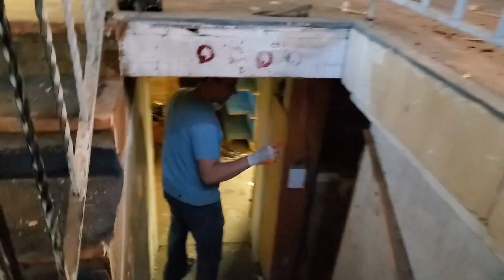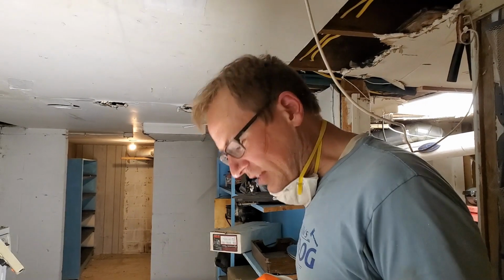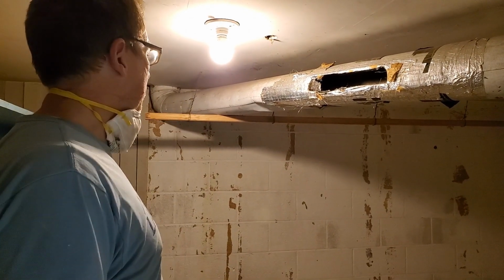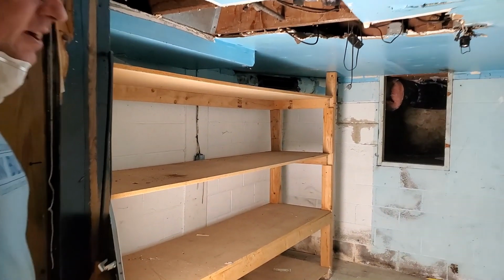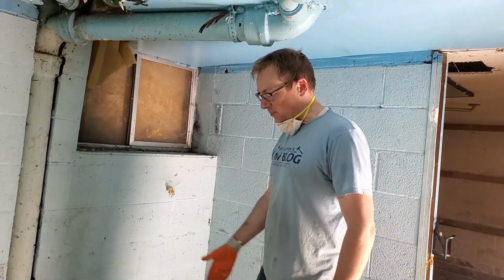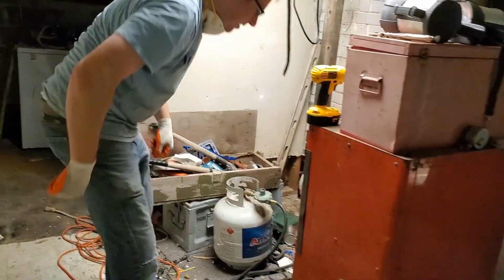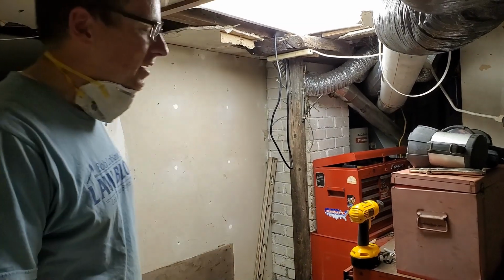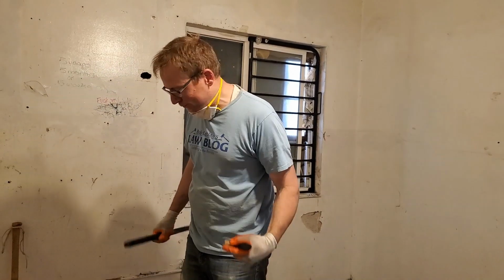Ultimate House Clean Out - Ep. 14 - Weapons Room and Basement Purge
Broker Jeremy Peterson showcases weapons found along with a tour (before and after) of the basement in this Ogden, Utah hoarder house.